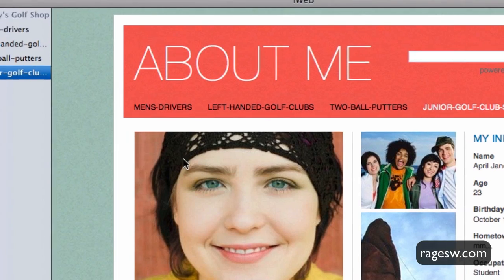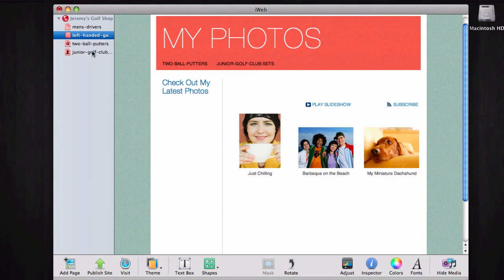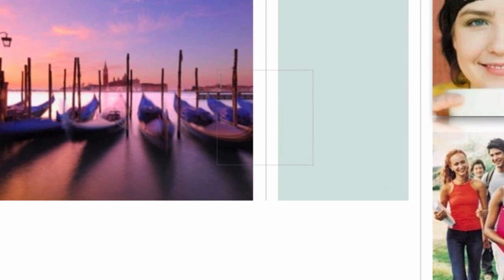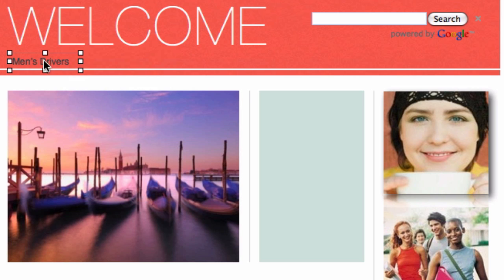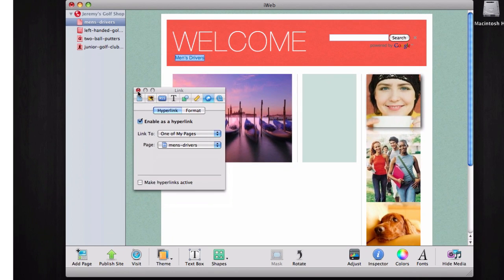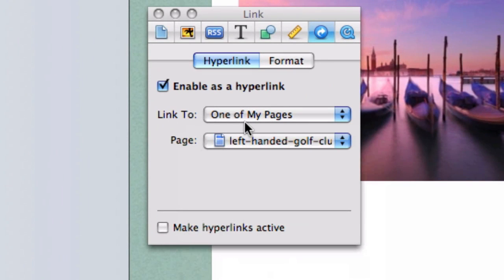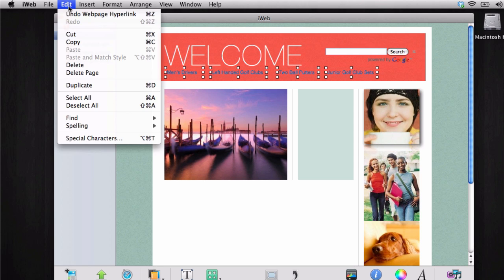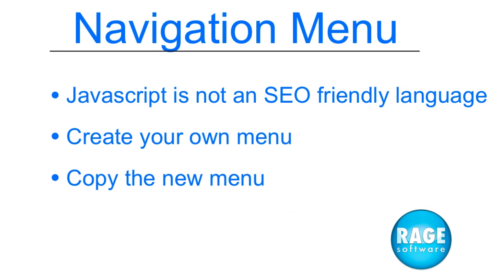iWeb SEO Walkthrough Video Tutorial - Navigation Menu